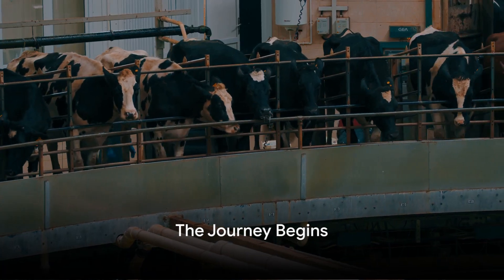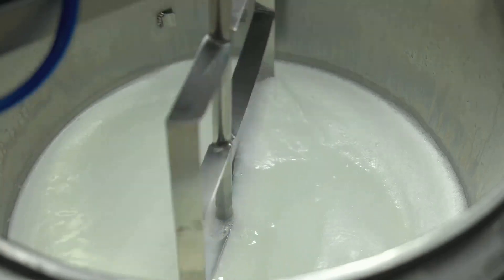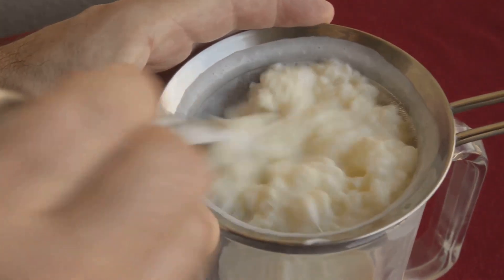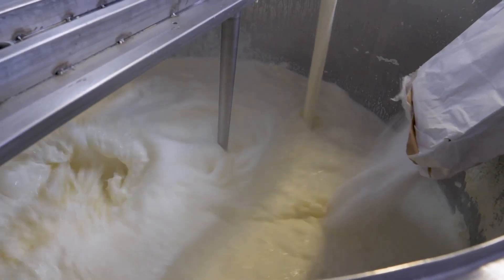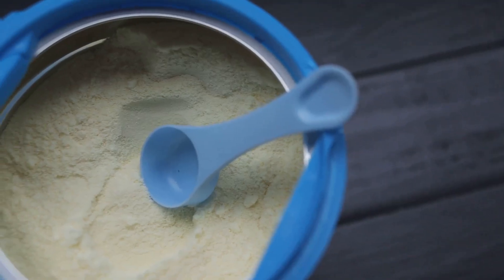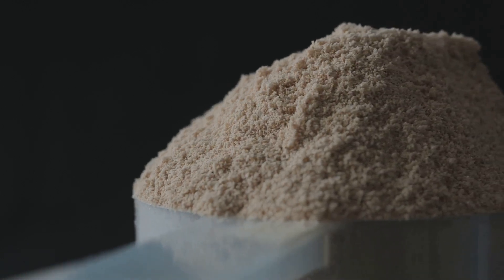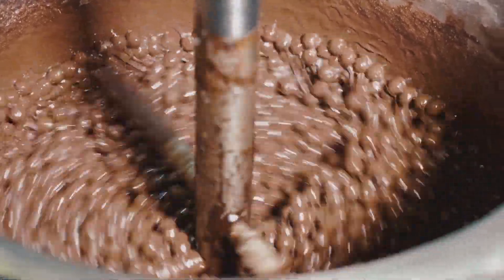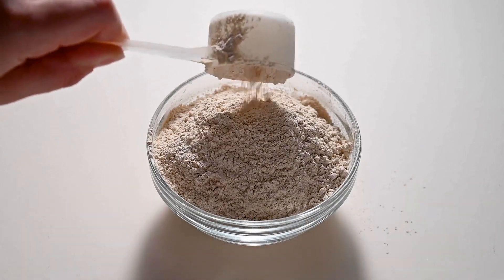How Protein Powder is Made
Step behind the scenes of protein powder production in our latest video! Ever wondered how your favorite supplement is made, from sourcing raw materials to packaging? Join us as we uncover the process from start to finish. Learn about the quality ingredients used, the production methods employed, and the packaging techniques utilized. Gain a new appreciation for the care and precision that goes into creating protein powder. Don't miss this exclusive look into the fascinating world of supplement manufacturing.

OUTLINE:

00:00:00 The Journey Begins
00:00:26 Separation and Concentration
00:01:26 From Liquid to Powder
00:02:17 Packaging and Quality Control
00:03:10 From Factory to Fitness Centers